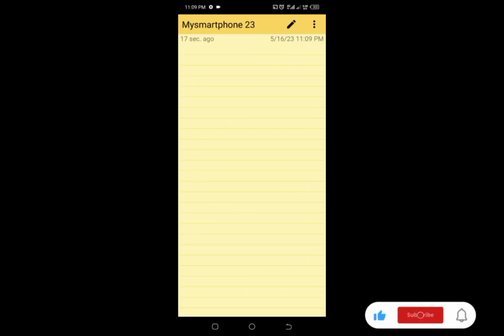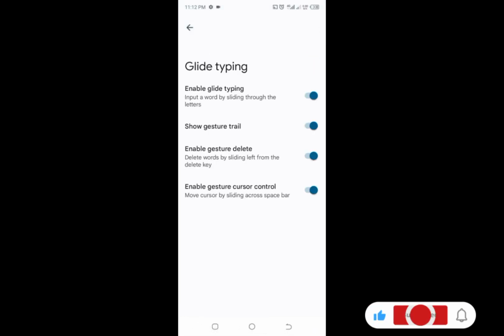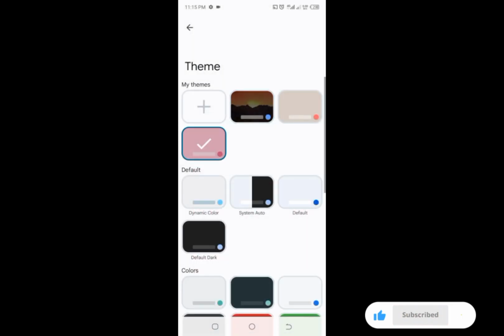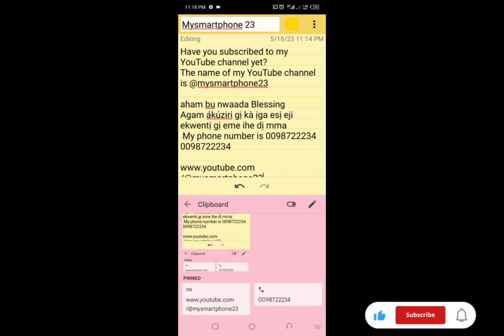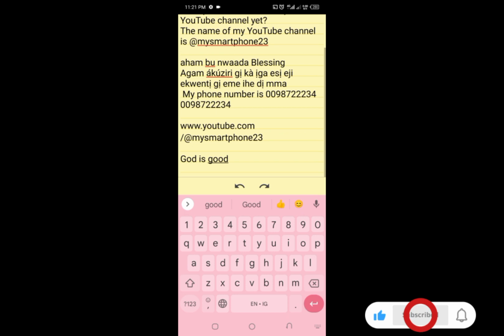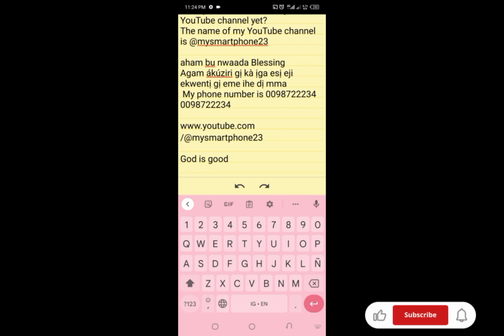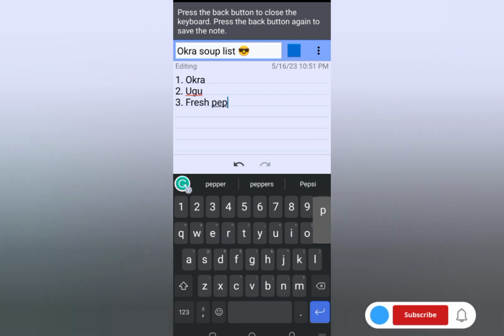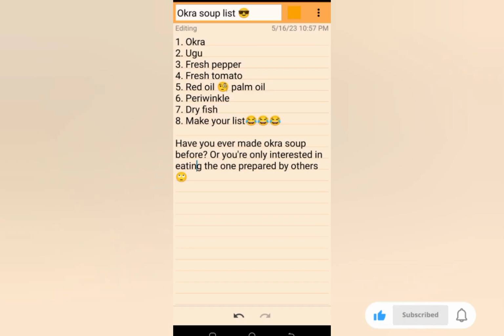GRAMMARLY KEYBOARD || GBOARD Tutorial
Keyboard is one of the major input devices on your smartphone. It was built with so many features that many people don't know about.

In this video, I'll be teaching you how to customize your Gboard which comes pre installed on your android phone and Grammarly which you can download from Google play store.